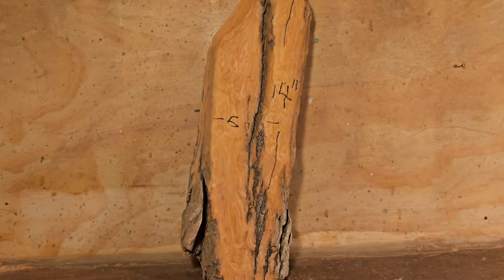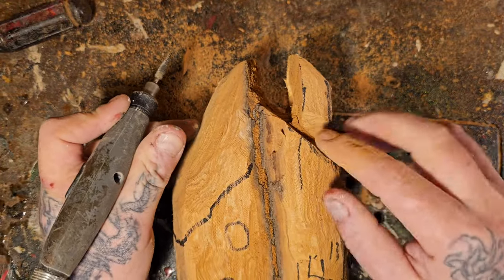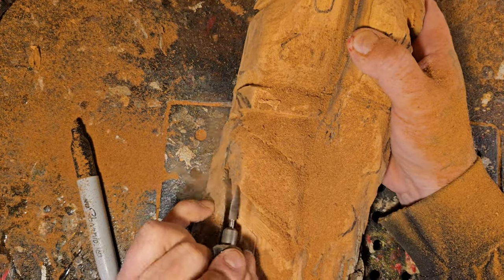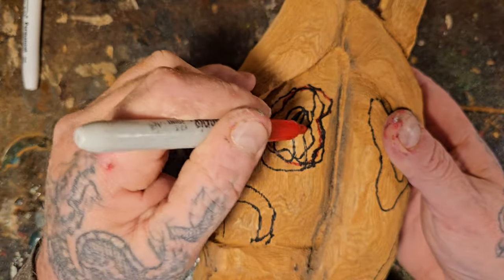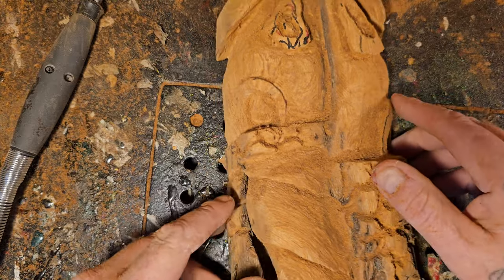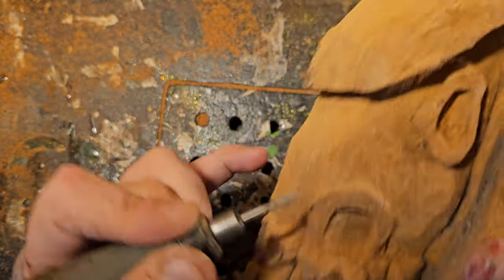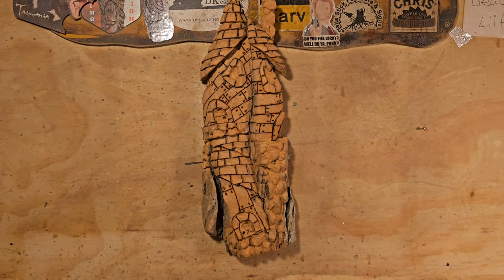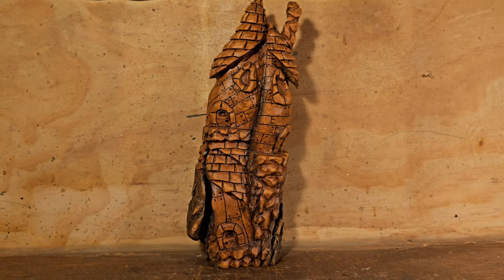Power carving a Whimsical Fairy House. Kutzall carving burs.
Carving the fairy house in cotton wood Bark using a dremel 4000 & kutzall carving burrs.

Kutzall
carving burs I use link,